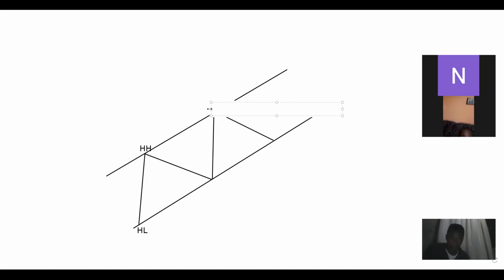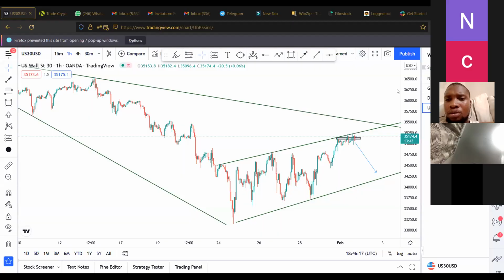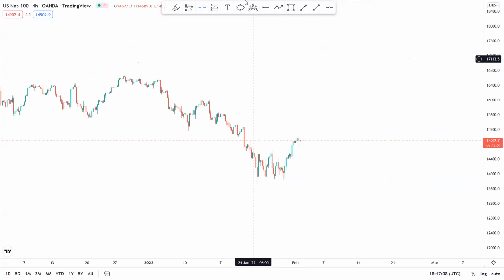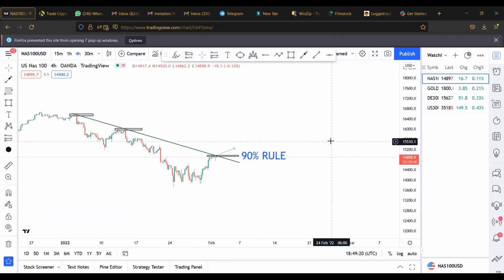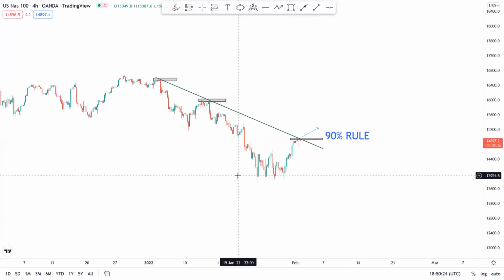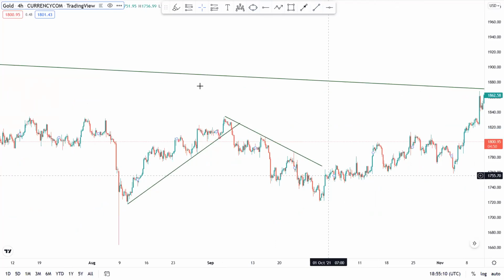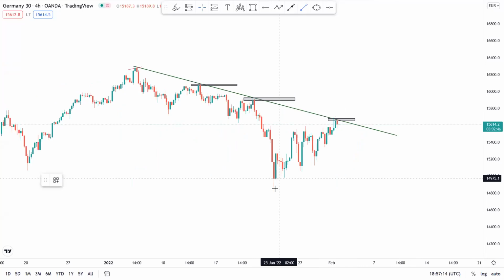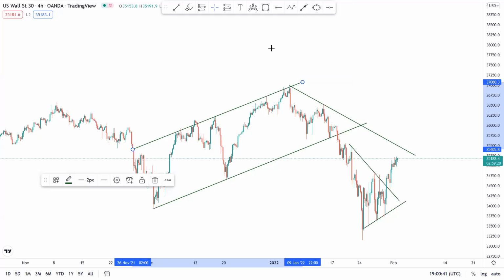1.0 Diagonal Trend Lines In forex || Nasdaq Ninja Complete course FREE🤑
Nasdaq Ninja